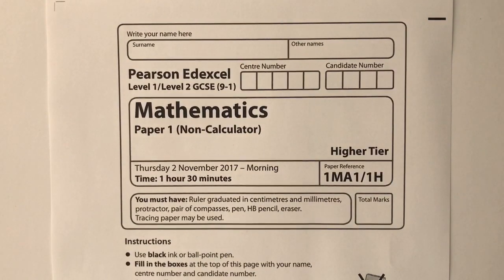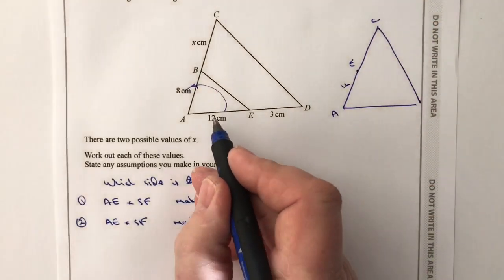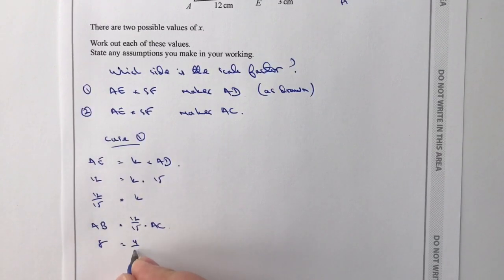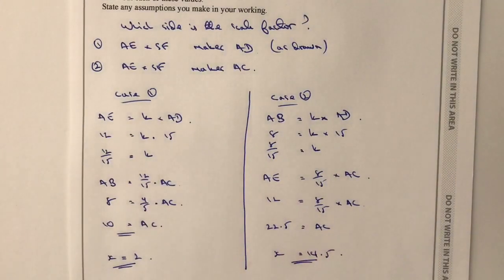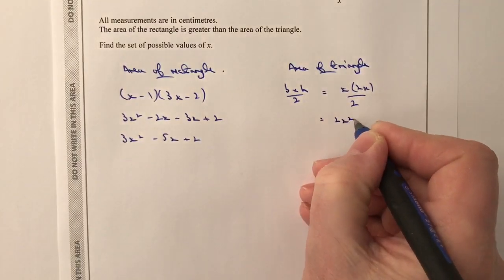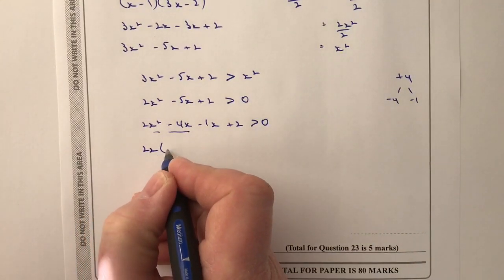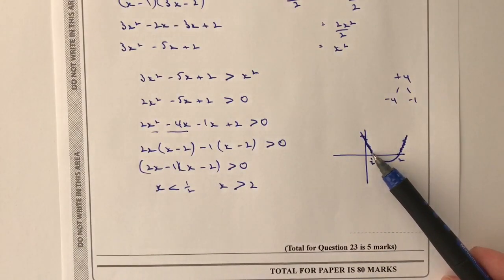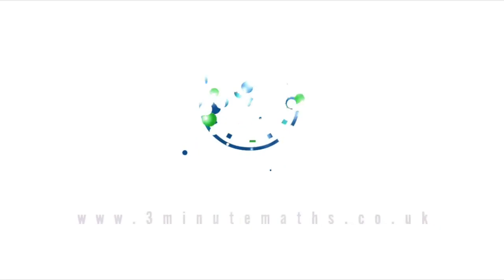Edexcel GCSE Higher Maths Paper 1 November 2017 - Questions 22 - 23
This video is all about Edexcel GCSE Higher Maths and forms part of the playlist on paper 1.

The topics covered include:
similar triangles
quadratic inequalities